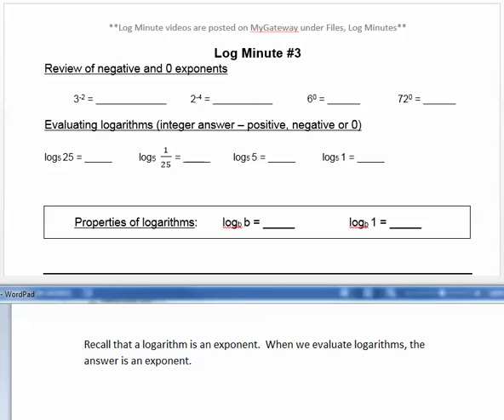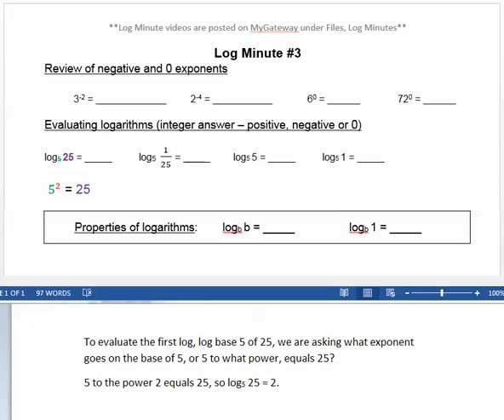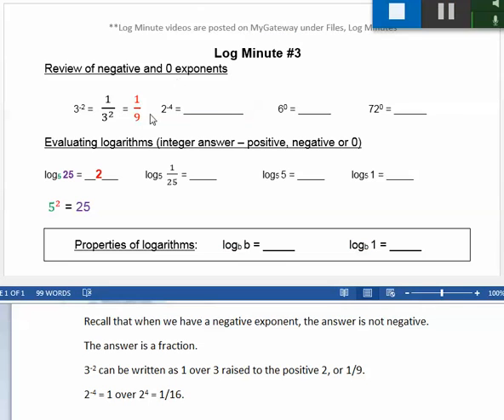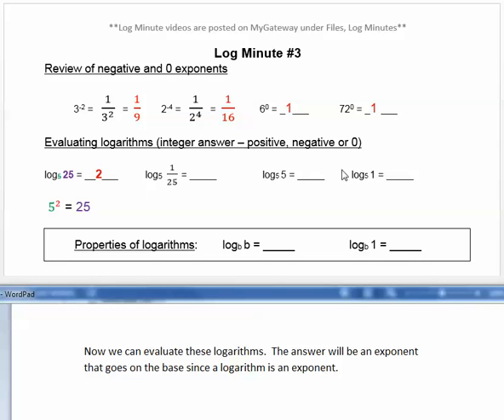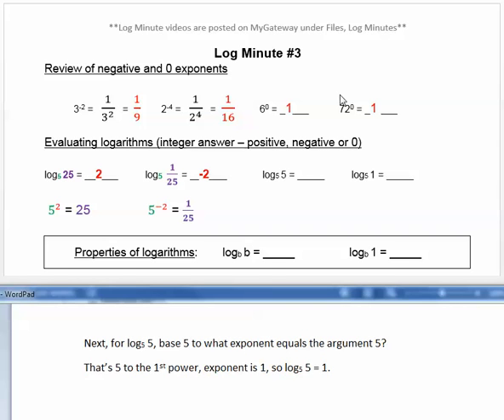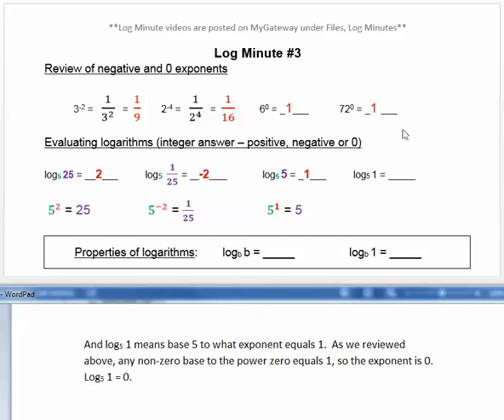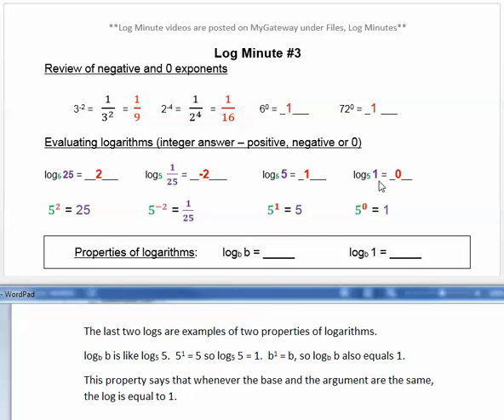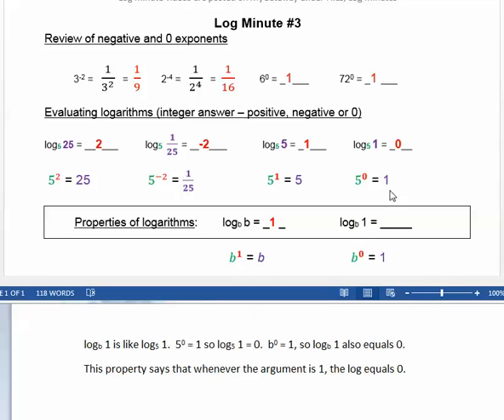CZ M40 Log Minute #3